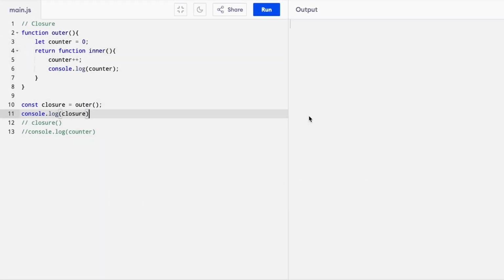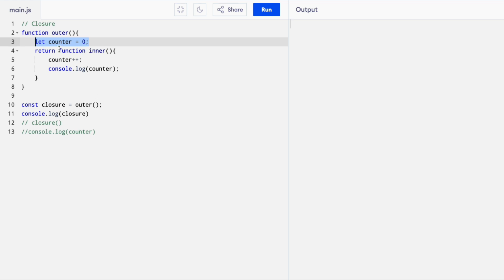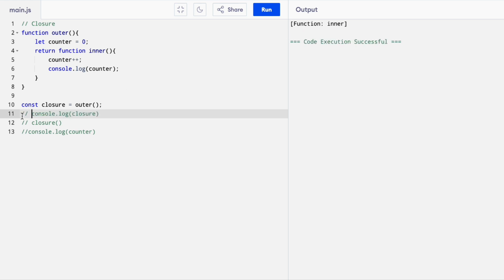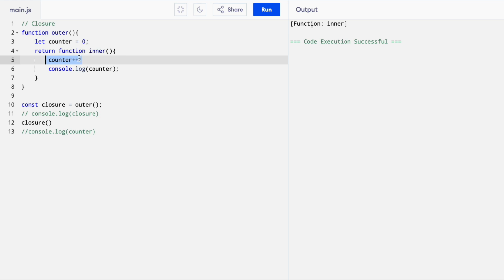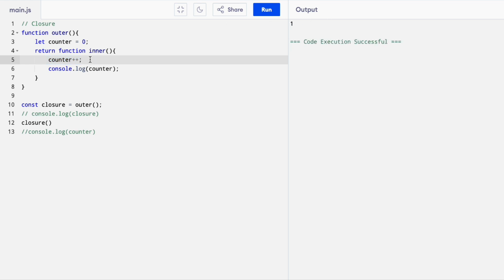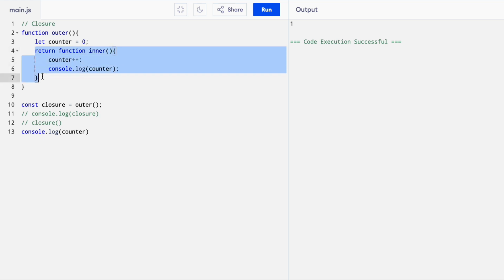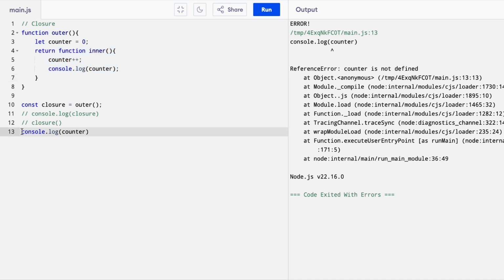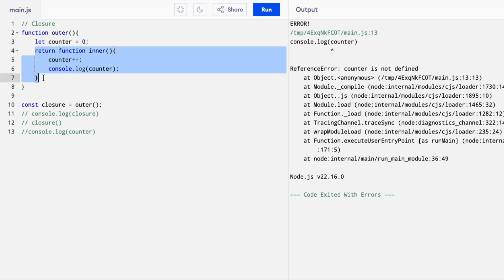Closure Concepts in JS | Short 2-Minute Guide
In this 2-minute video, we wrap up the key concepts of JavaScript closures. Perfect for beginners or anyone looking for a quick revision.

What you’ll learn:
- What a closure is in JavaScript
- How closures retain access to outer scope variables
- Common use cases and pitfalls